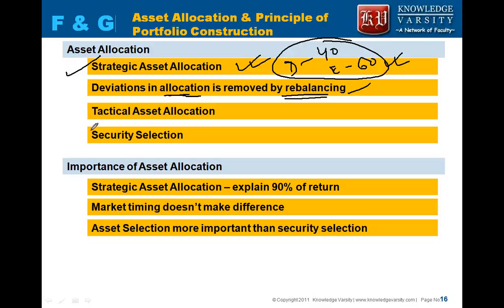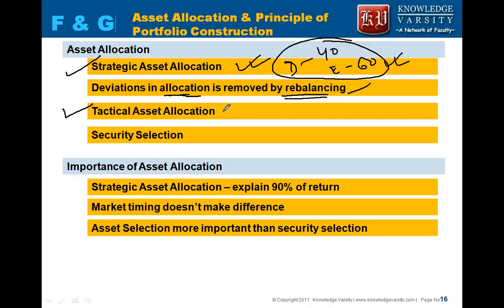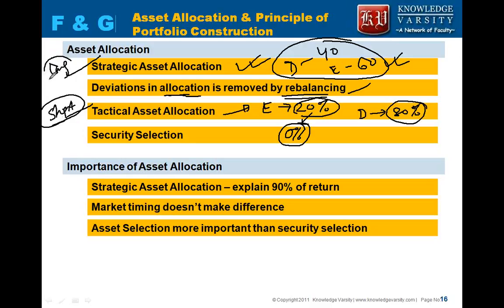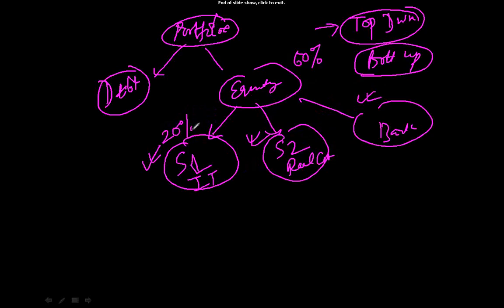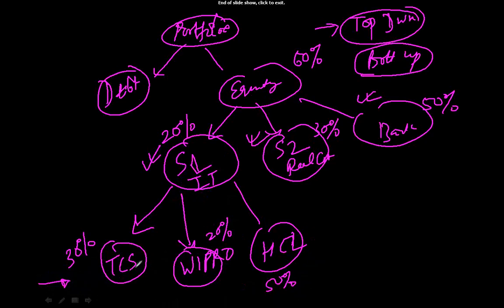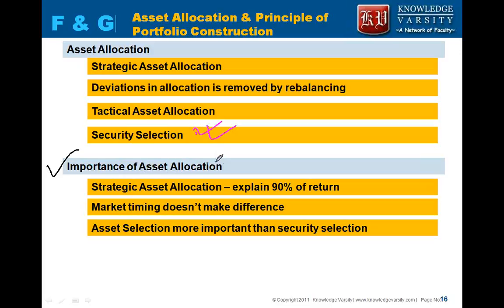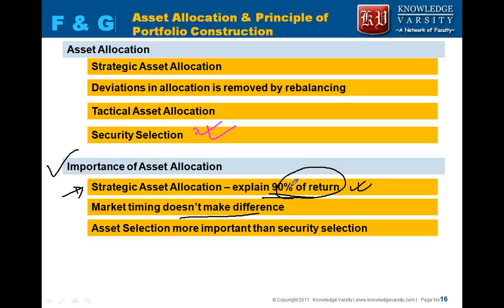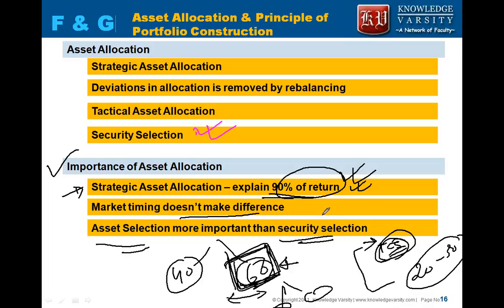CFA Level 1 Portfolio Management - Reading 45 LOS F and G Concepts